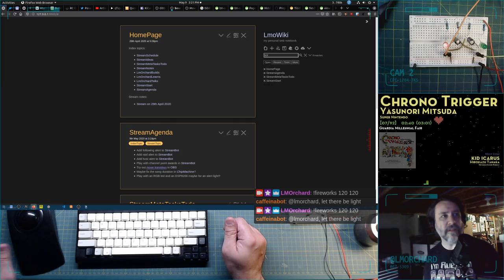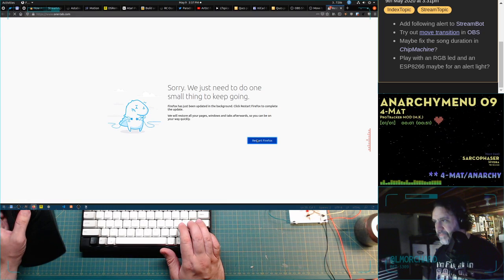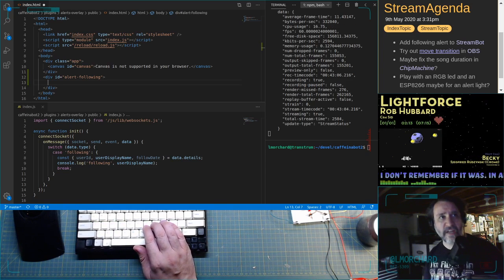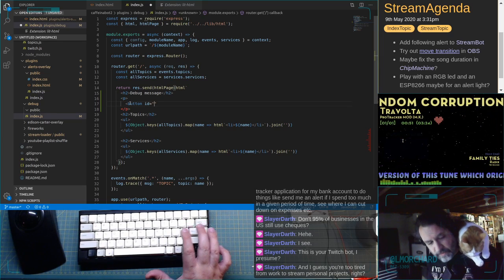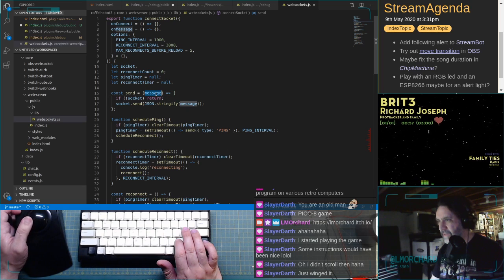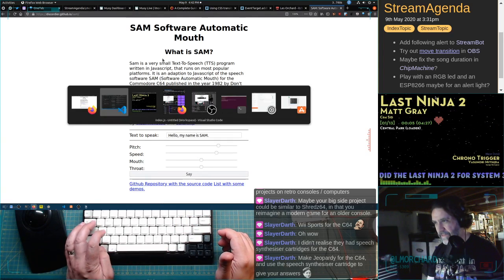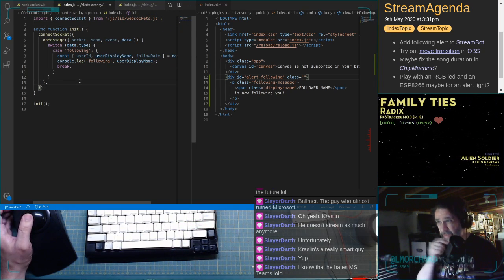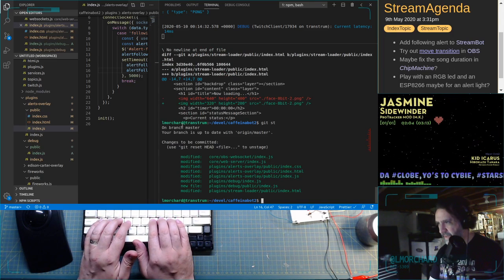Chiptunes & Tinkering - 2020/05/09 - chilling at my workbench